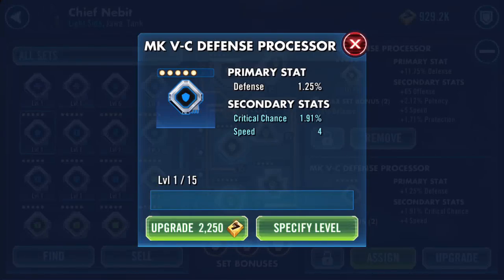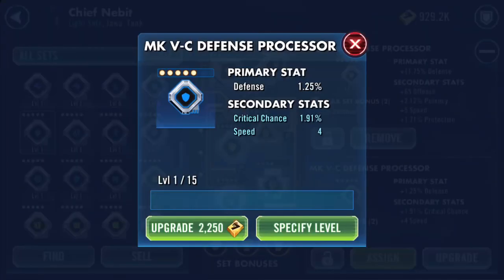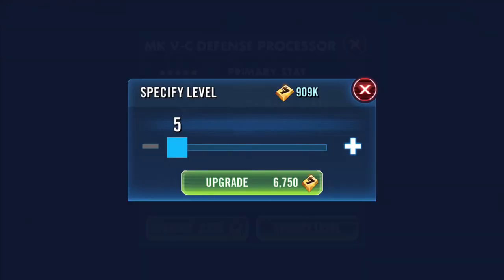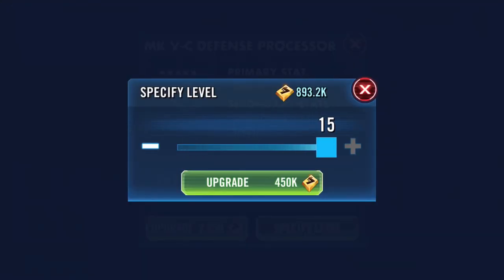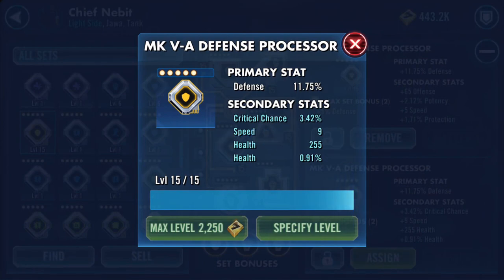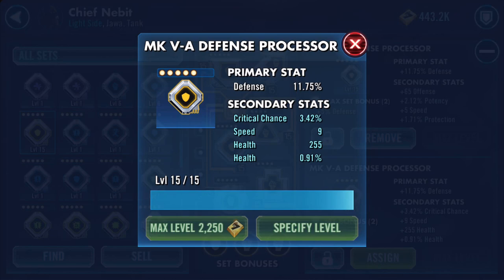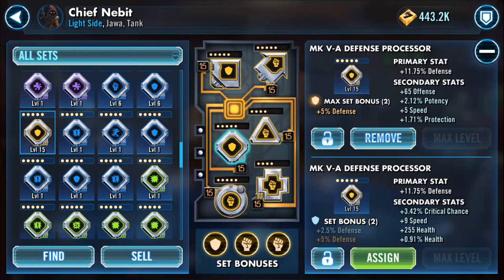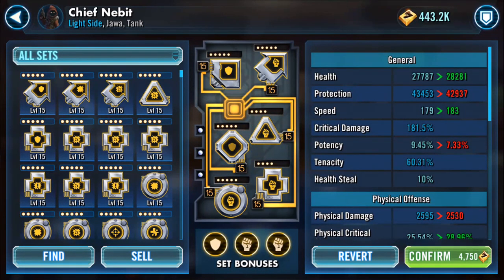Upgrading a MK V-B DEFENSE PROCESSOR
The mod before the holo-array